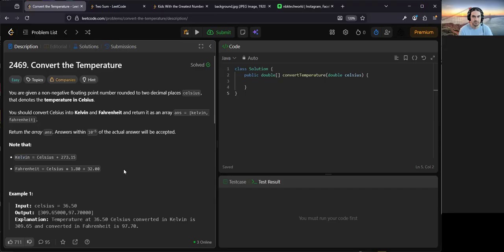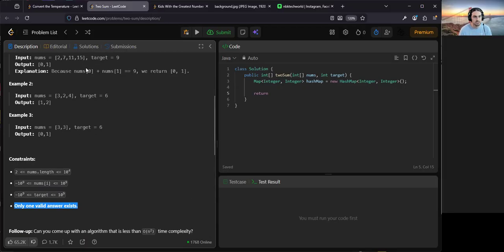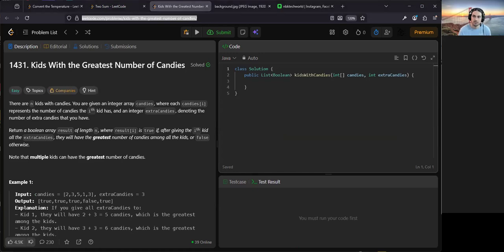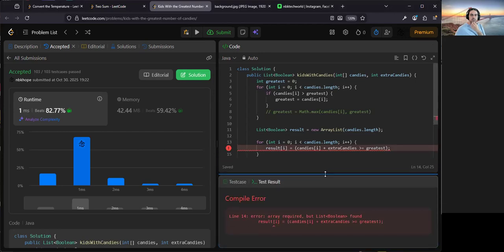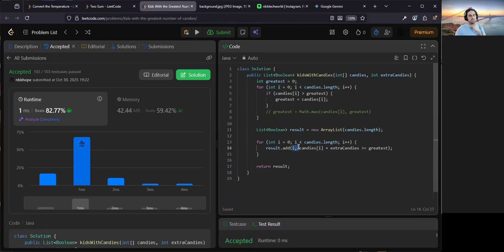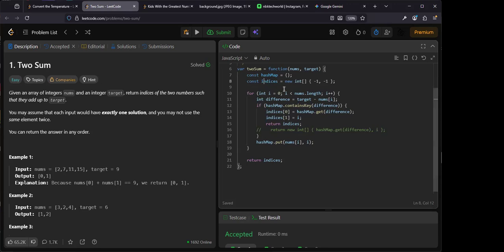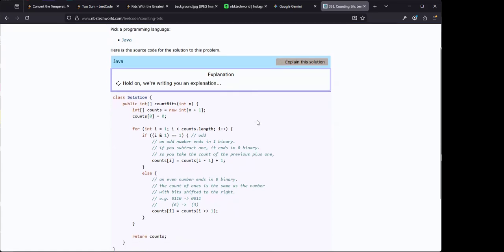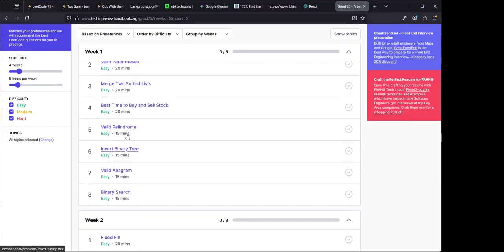Practice Solving Data Structures and Algorithms Problems (2025/10/30)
Go over solving a Data Structures and Algorithms (DSA) problem for practice.